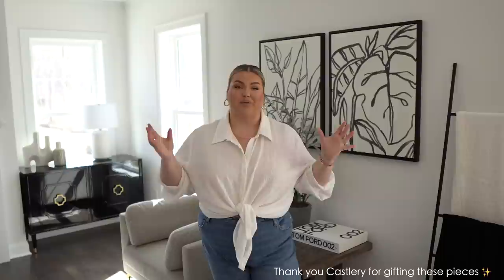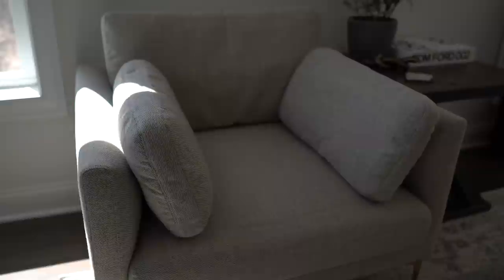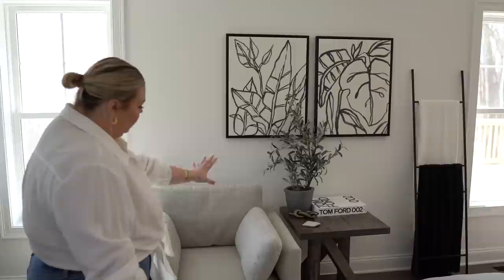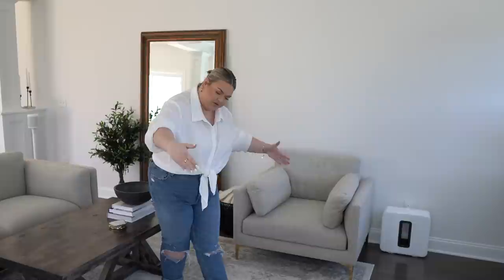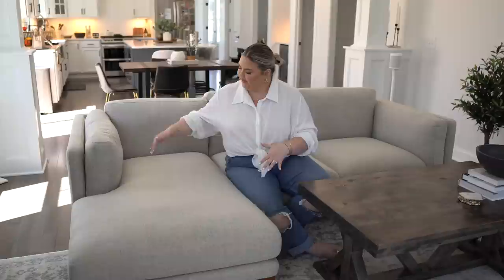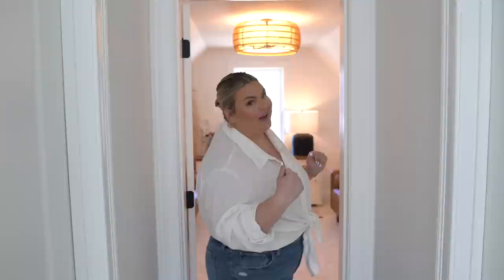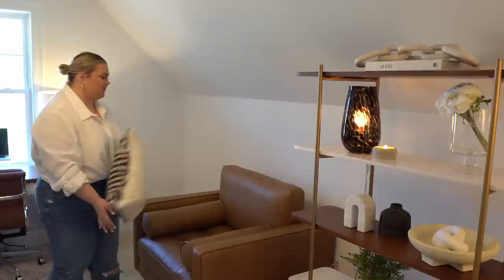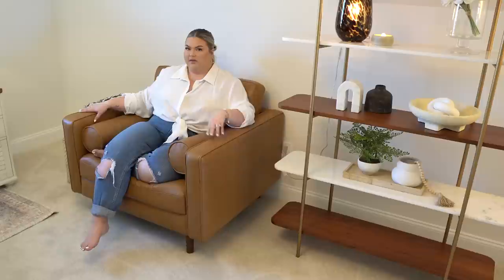NEW LIVING ROOM + OFFICE FURNITURE PIECES!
Thank you so much Castlery for gifting us these pieces! Castlery is a modern furniture company that creates a story for every room in your home. ✨ They craft furniture that is timeless, using the highest quality raw materials to create pieces that are built for longevity and all different types of use. AND the best part -Castlery is a direct-to-consumer brand without the middleman, so they are able to extend honest pricing and affordability to their customers!